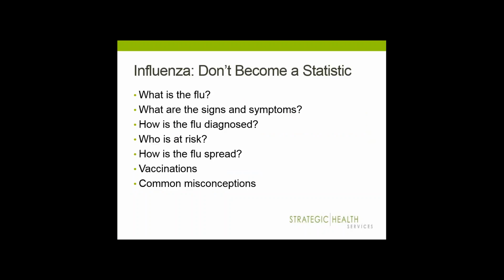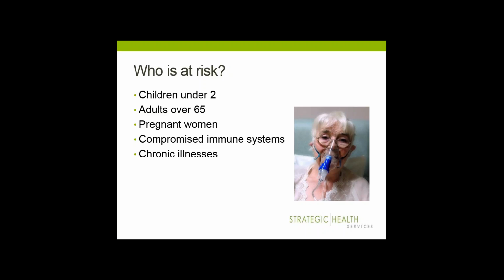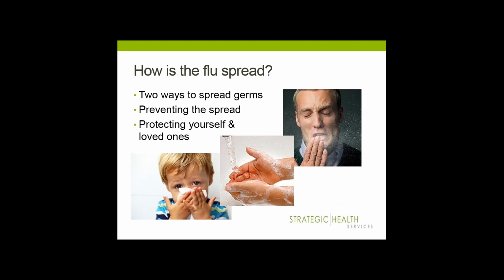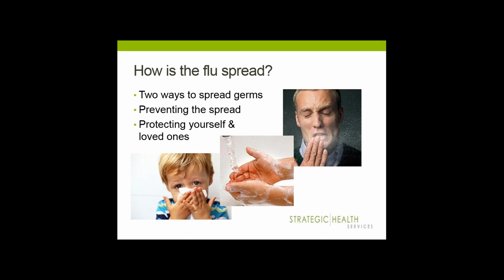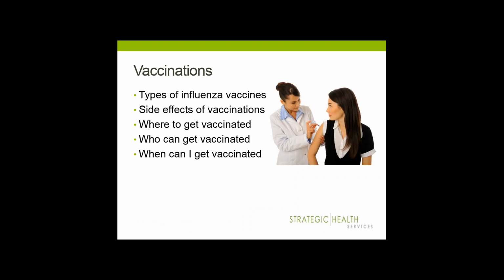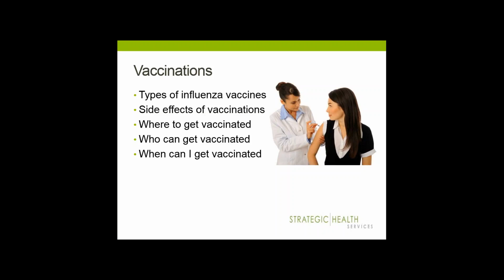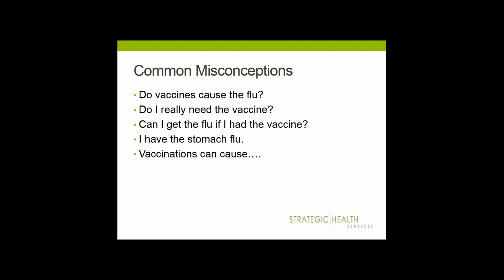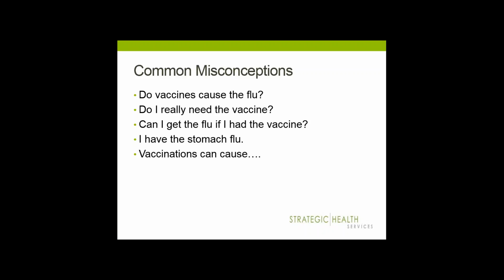Influenza Avoid Becoming a Statistic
Every year, thousands of people suffer from the flu. We will review what influenza is, how it is spread, and the different steps you can take to prevent getting sick this year.  For more information on the MyPathwaytoHealth wellness portal and Strategic Health Services (SHS) go